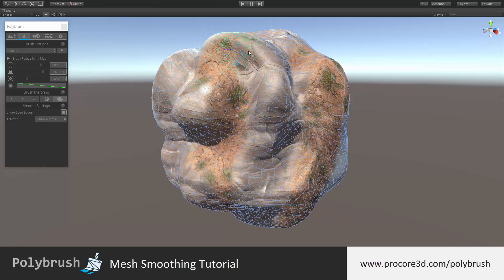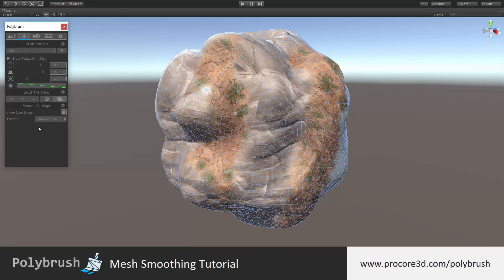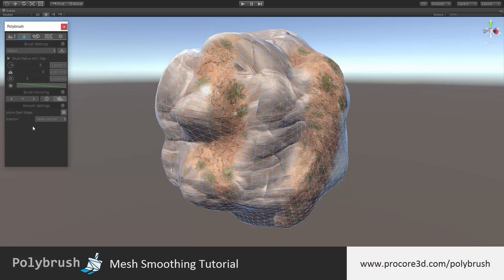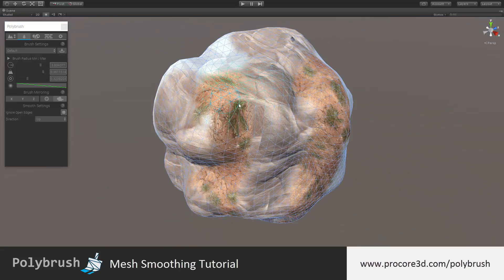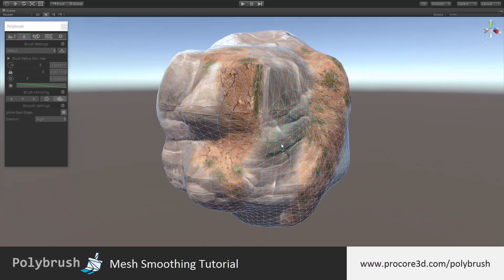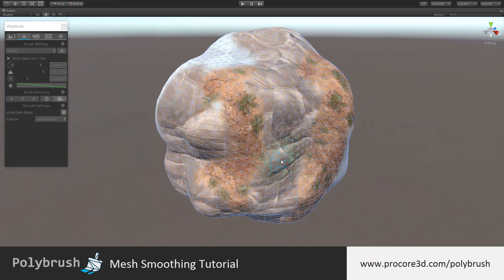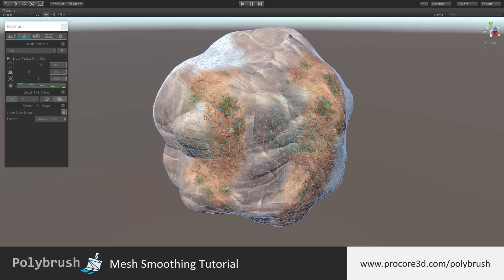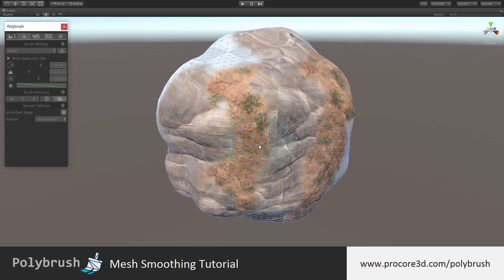Polybrush v0.9.9 Tutorial: Mesh Smoothing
"Polybrush for Unity" enables mesh sculpting and painting inside the Unity editor. Fully compatible with both imported and ProBuilder meshes!